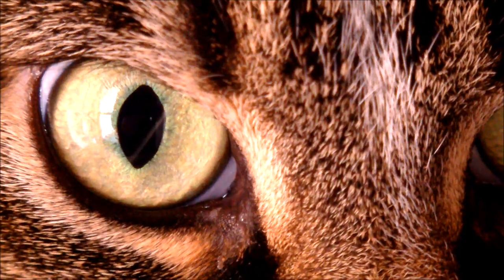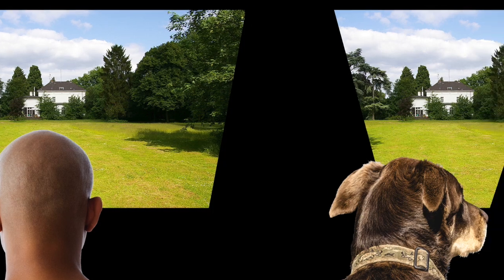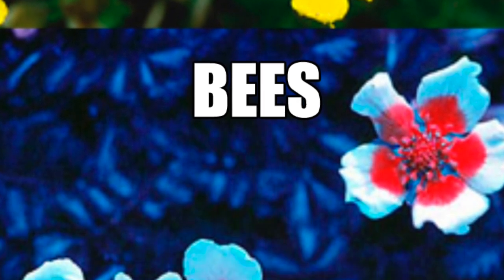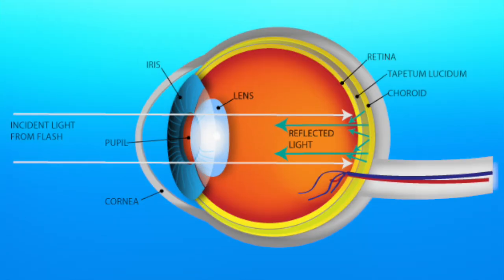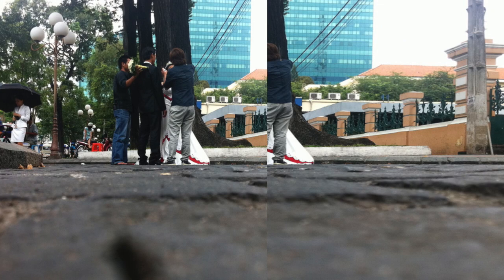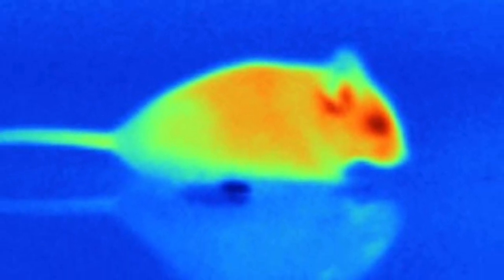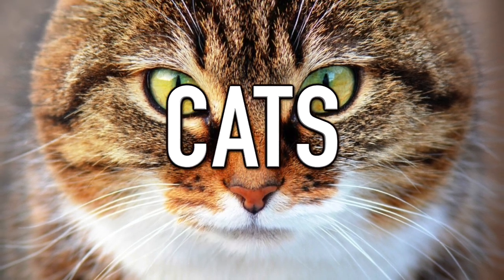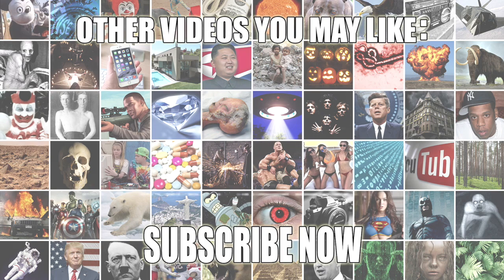How Animals See The World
Top 10 How 10 Different Animals See The World

Description:
Charlie from Top 10s counts down the top 10 How 10 Different Animals See The World

Featuring:
Dogs
Bats
Sharks
Birds
Rats
Flies
Snakes
Fish
Cats
Bees

Top 10s is the best YouTube channel for top 10 style list-based videos of facts, amazing photos, people you won’t believe actually exist, trends, YouTubers and more.